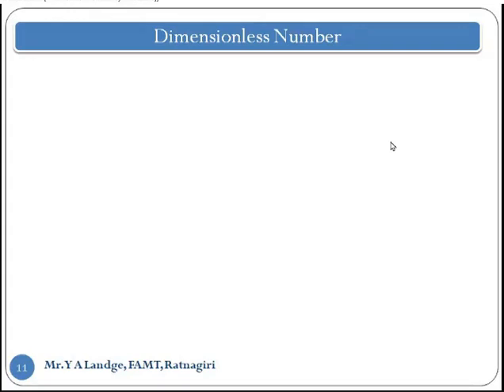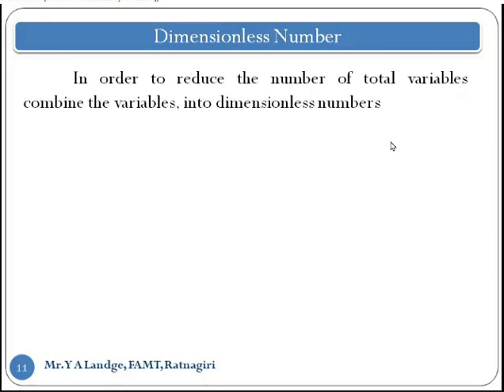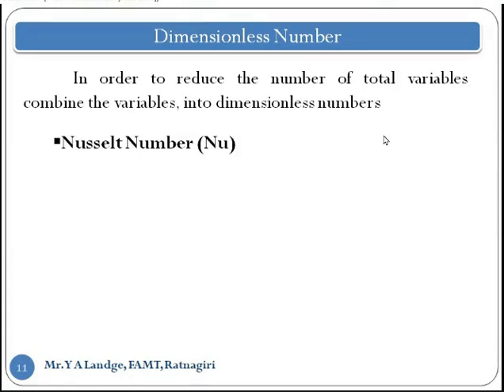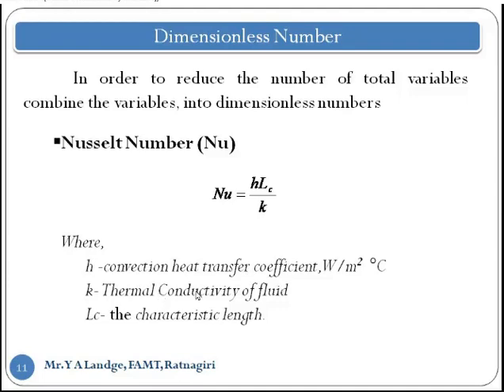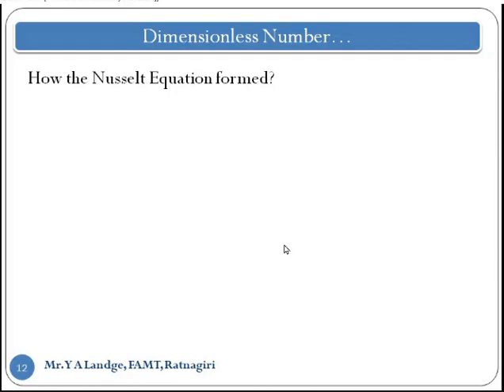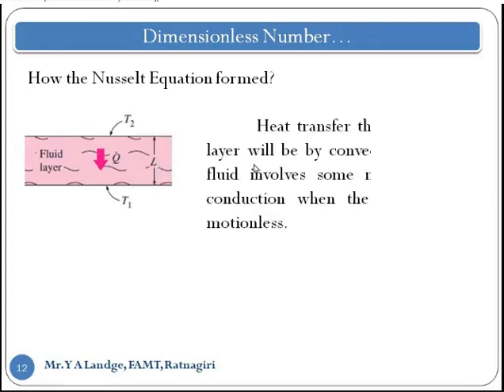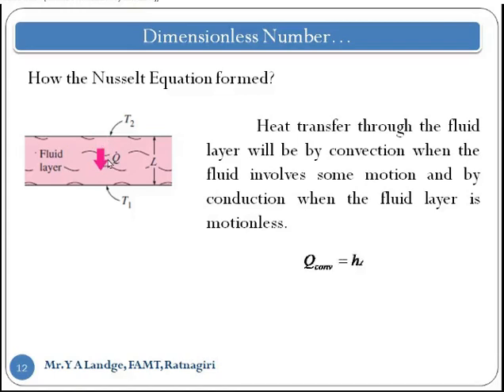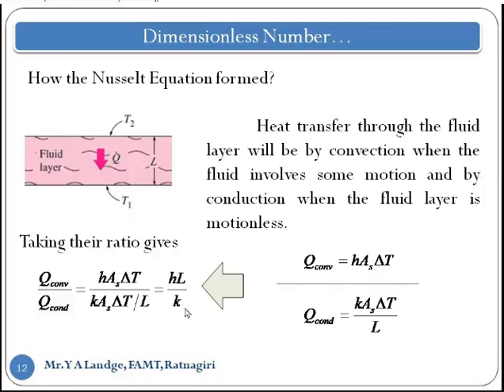How the Nusselt Number formed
This video will give how to formed Nusselt Number. In the convection Nusselt Number is very important to find the theoretical value of heat transfer coefficient